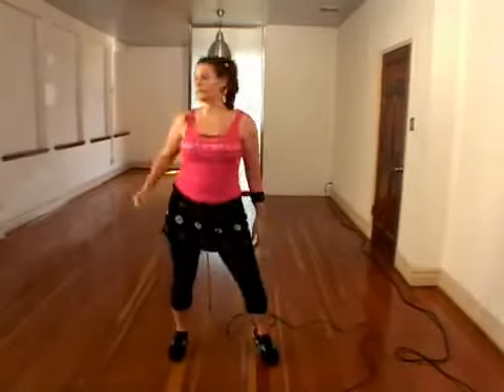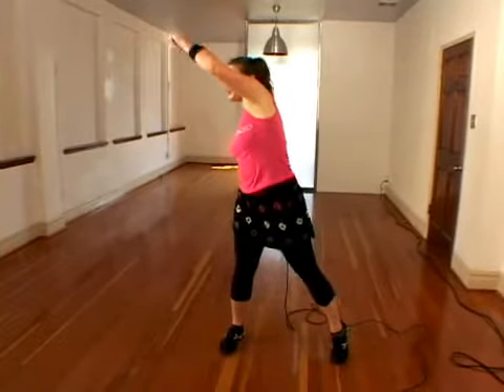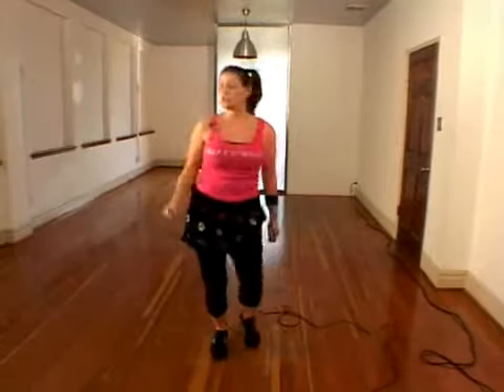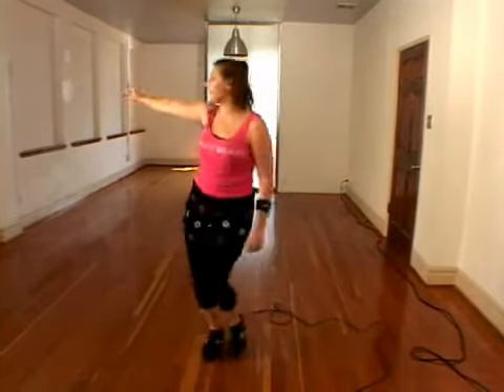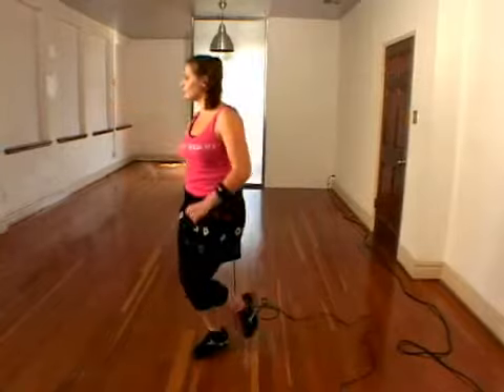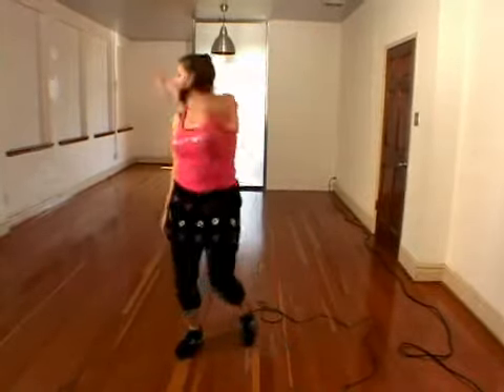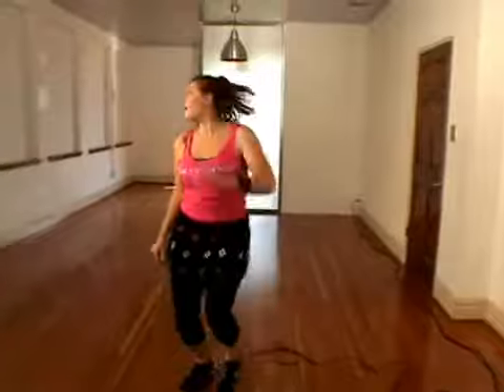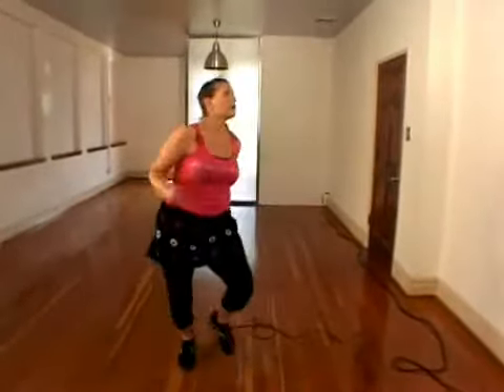Reaching Pull Downs for Aerobics to '80s Music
Reaching Pull Downs for Aerobics to '80s Music. Part of the series: Learn Floor Aerobics to 80s Music. Learn about reaching pull downs for aerobics to 80s music in this free aerobics exercise video.